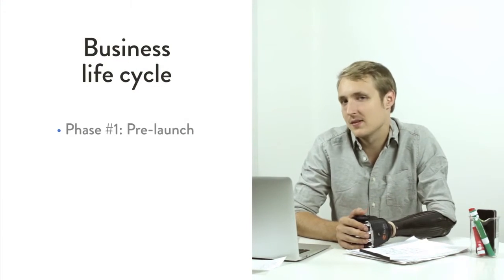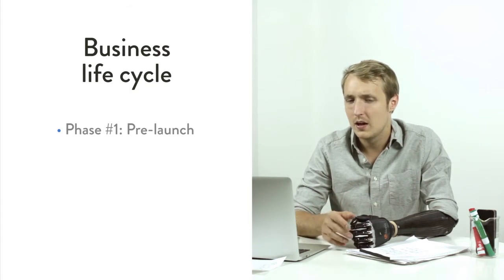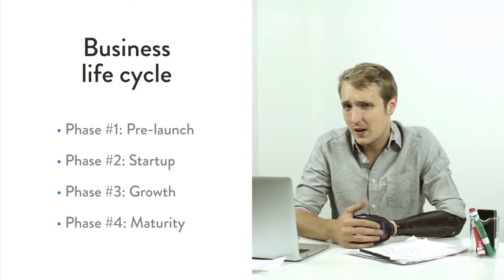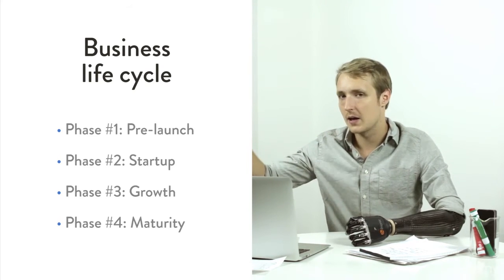2 Understanding the business life cycle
Understanding the business life cycle